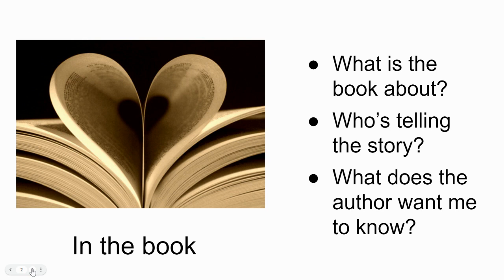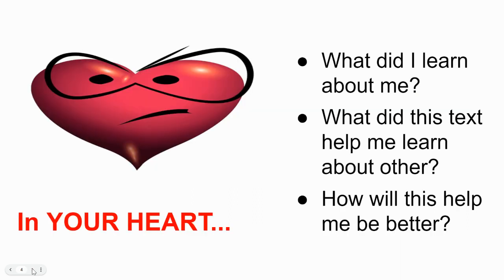Book Head Heart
Book Head Heart reading strategy.